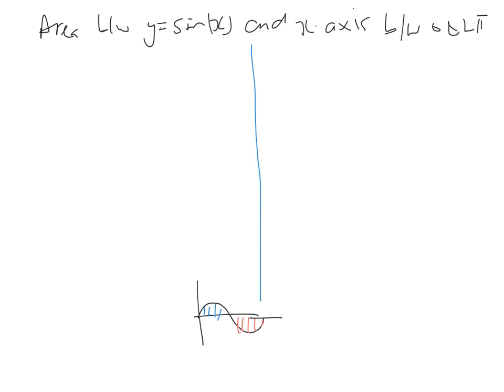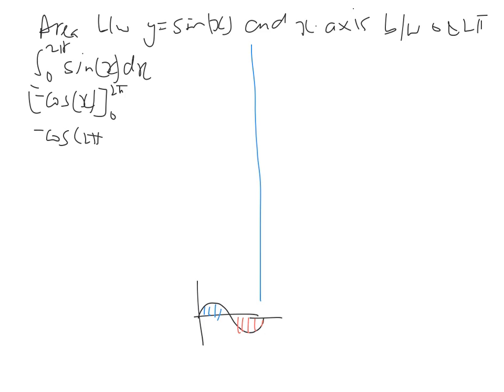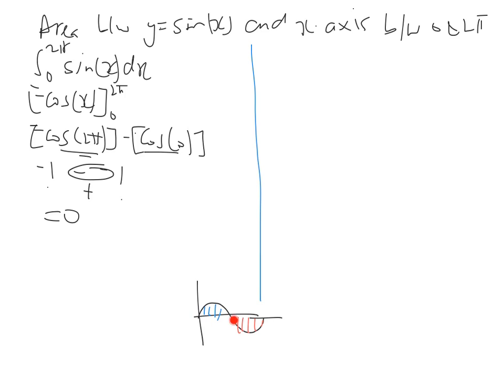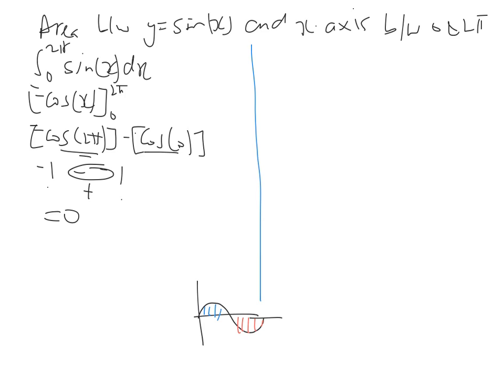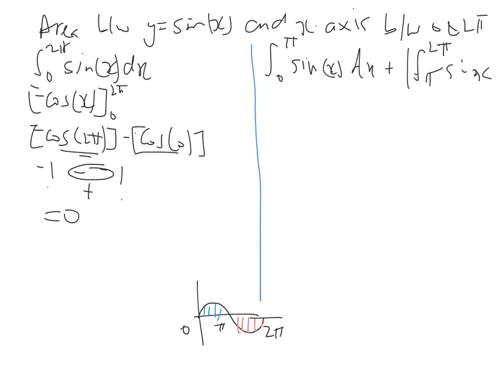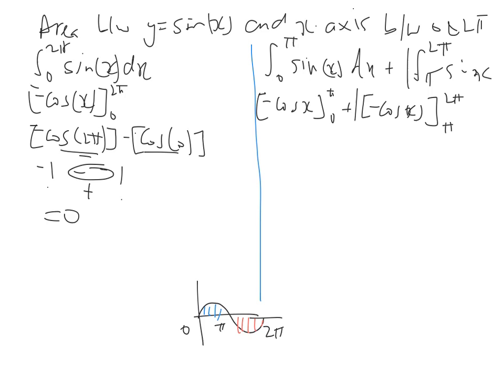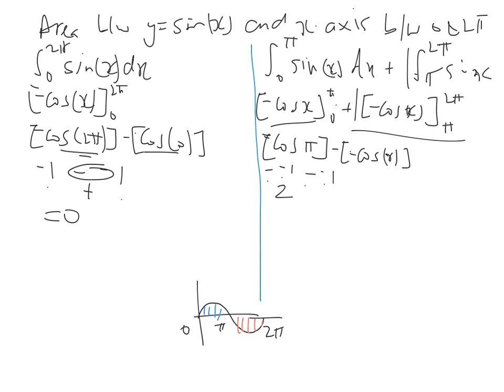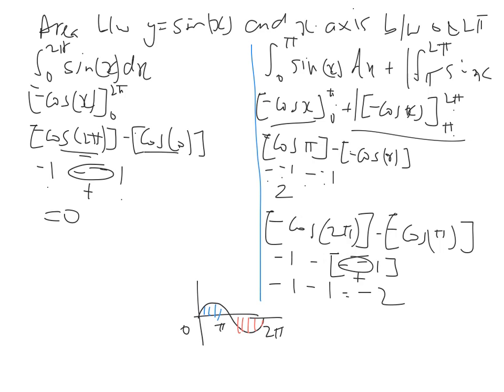8 3 2